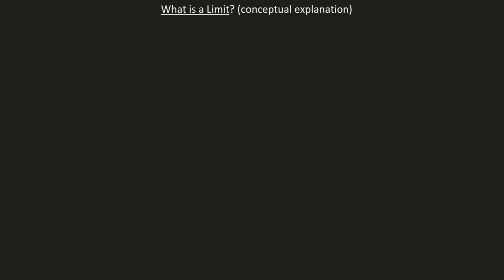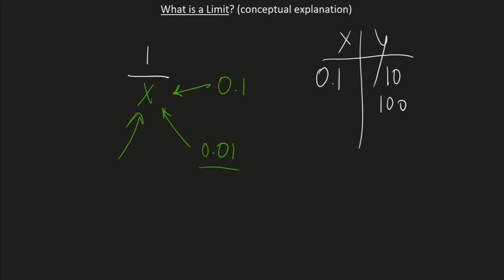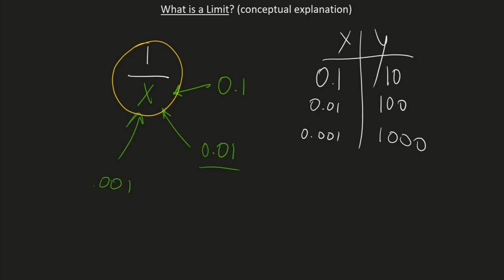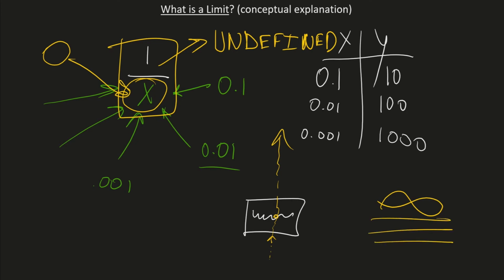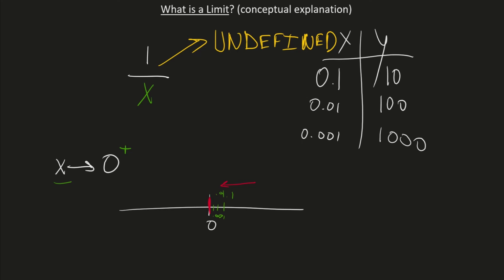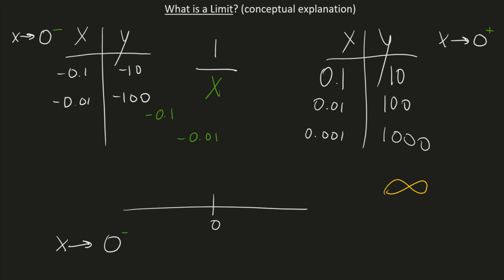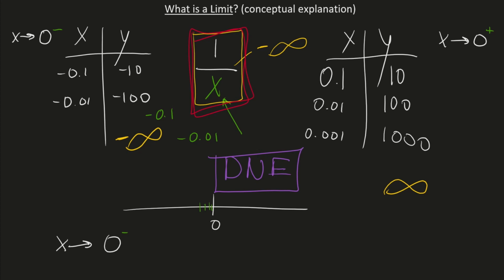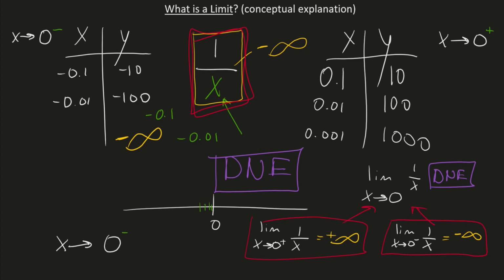What is a Limit? (a conceptual explanation)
We introduce the idea of a limit using a more conceptual scenario; we try to investigate what happens when you divide by zero. Hopefully this conversation is a different explanation than you're used to, and gives you another perspective on Limits!